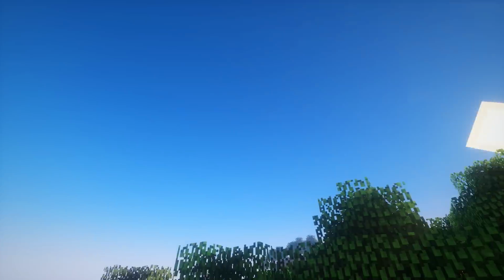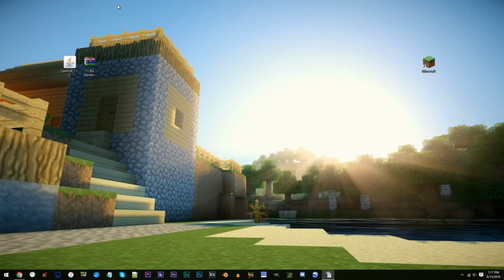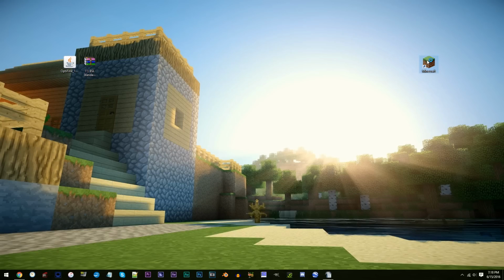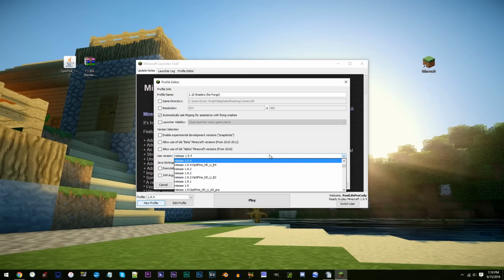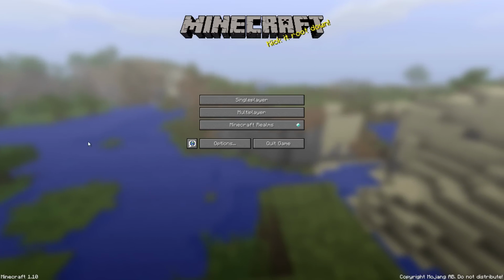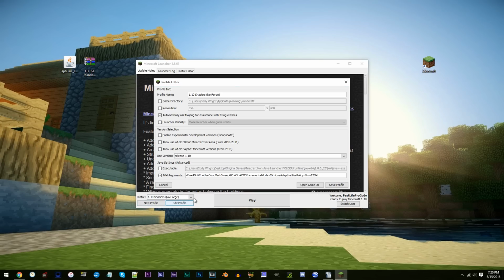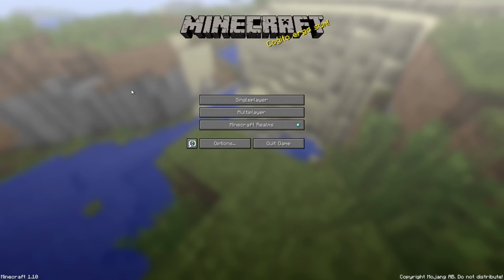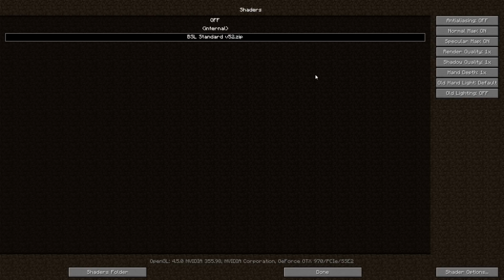Minecraft Tutorial – How To Install Shaders 1.10 (Optifine) | 1080p 60fps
●Shaders and Resource Pack:
Shader: CaptTatsu's BSL Standard V52
Resource Pack: Normal Minecraft

●Mods:
Optifine 1.10

●Filmed with:
Graphics Card: Nvidia GTX 970 SSC
Processor: Intel i7 6700k 4.00ghz
RAM: 32GB DDR4
Motherboard: MSI Z170A Gaming M3
MIC: ATR2500

●Extra Info:
Software: Sony Vegas Pro 13 & Audacity & Adobe Audition CC